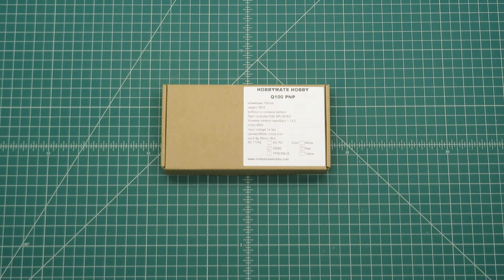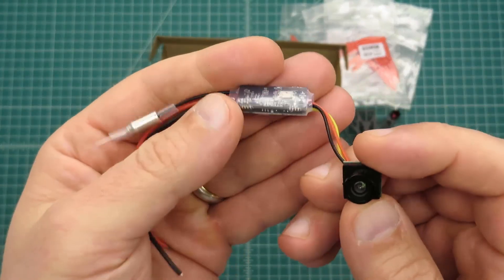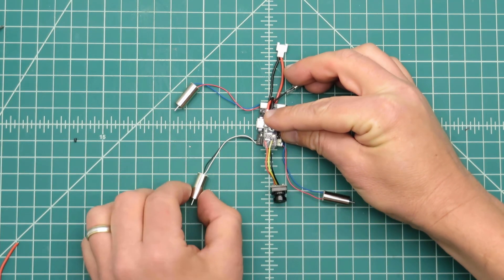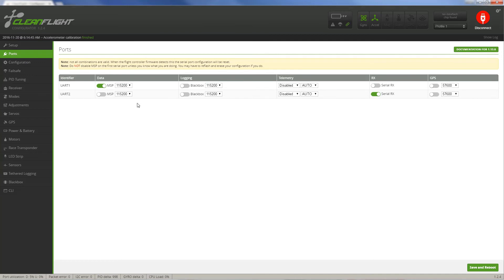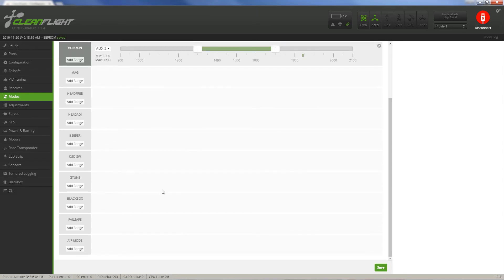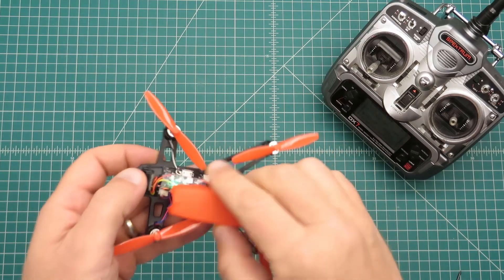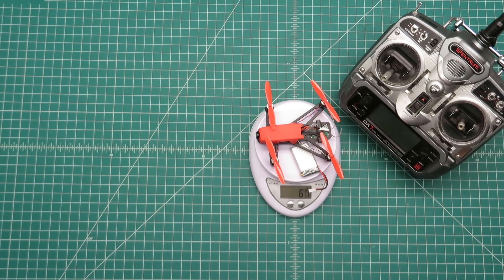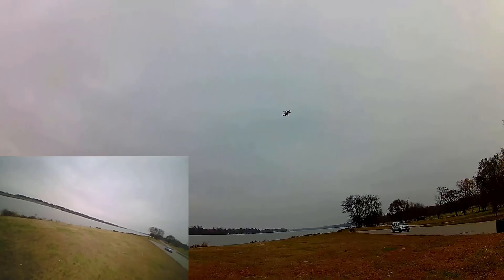Hobbymate Q100 Quadcopter Kit - Assembly, Review & Acro Flying